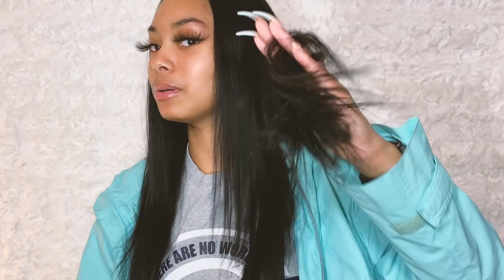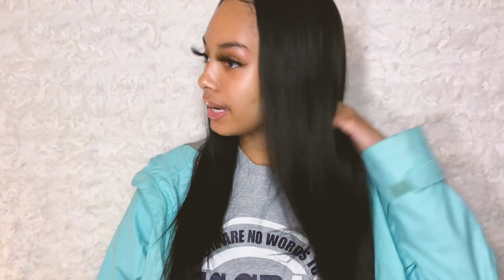Natural GRWM | UPretty Hair Review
����▬▬▬▬▬▬▬▬▬Upretty Hair▬▬▬▬▬▬▬▬����
Hair info:
straight hair
20,20,22 with 18
frontal

Same wig in the video

Hot selling 613# Blonde 3+1 closure

New Arrival Lace Wigs

Body Wave Lace Front Wig ����
Deep Wave Lace Front Wig ����

New Arrival 5x5 Straight Closure

Body Wave Lace Front Wig ���� Straight Lace Front Wig ����